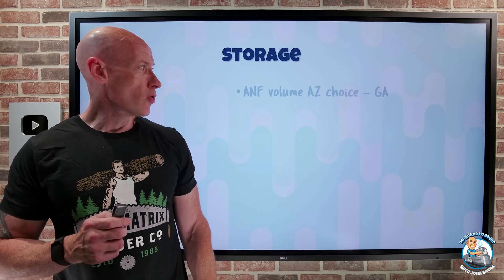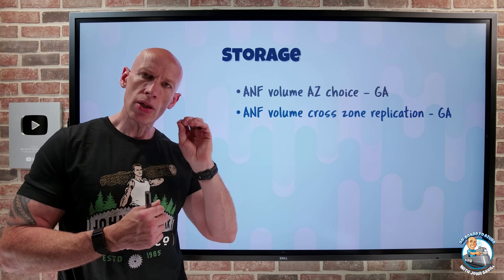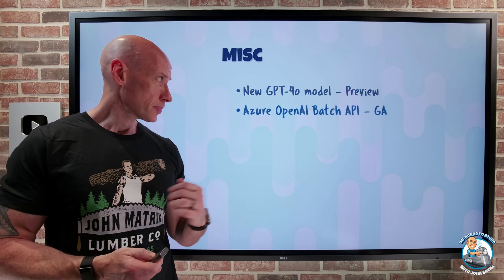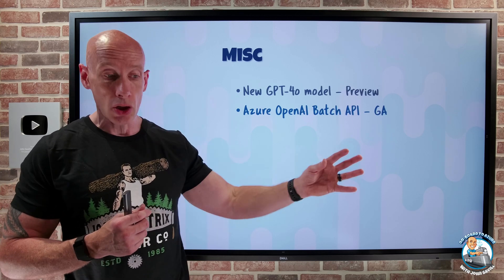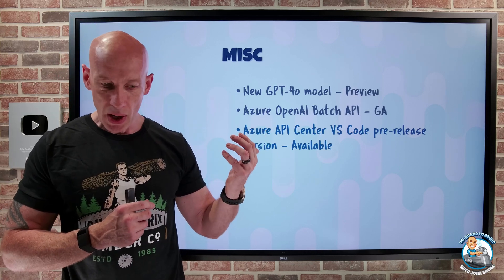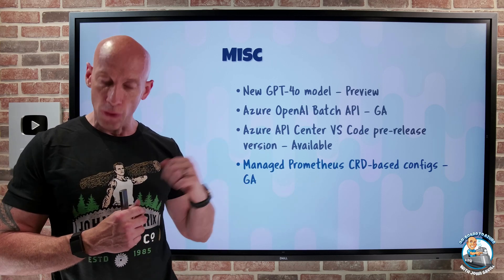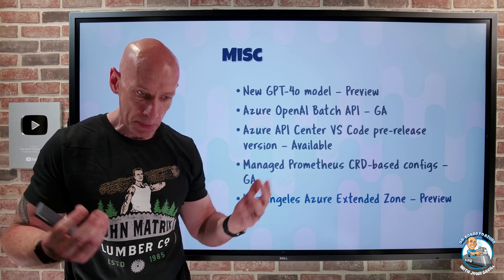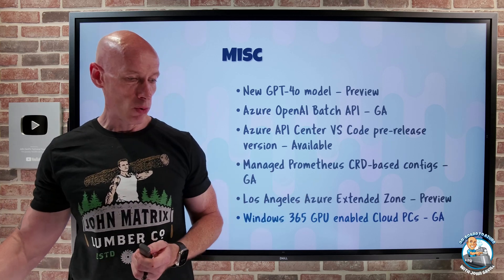Azure Update - 9th August 2024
Quick update this week.

00:00 - Introduction
00:12 - New videos
00:52 - ANF volume AZ choice
01:32 - ANF volume cross zone replication
02:31 - New GPT-4o model version
03:17 - Azure OpenAI Batch API
04:25 - Azure API Center pre-release VSCode ext
05:21 - Managed Prometheus CRD config
06:24 - Los Angeles extended zone
07:22 - Windows 365 GPU Cloud PCs
08:07 - Close

❔ Questions? Maybe I answered it in my FAQ